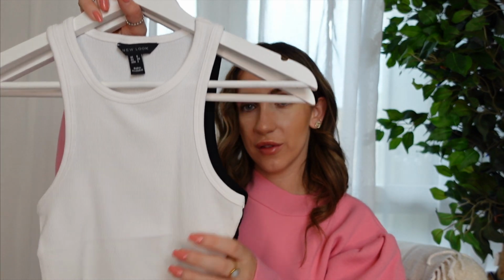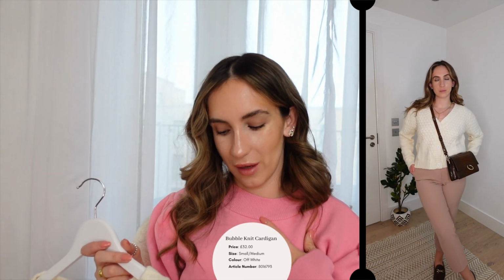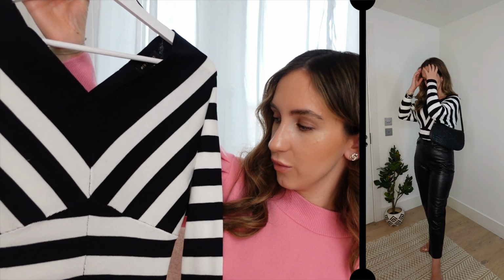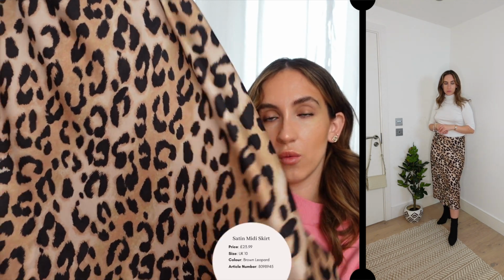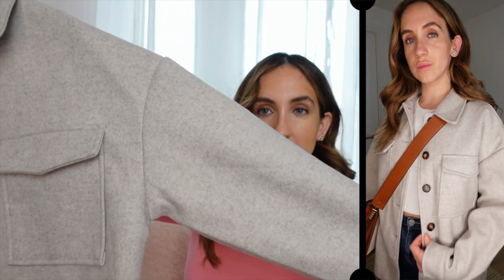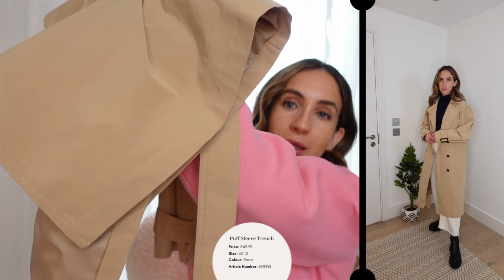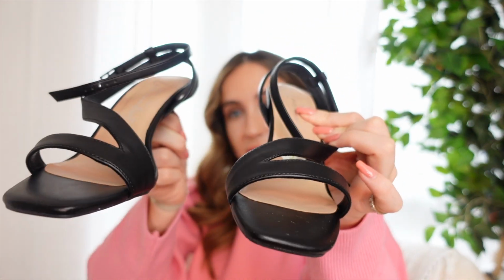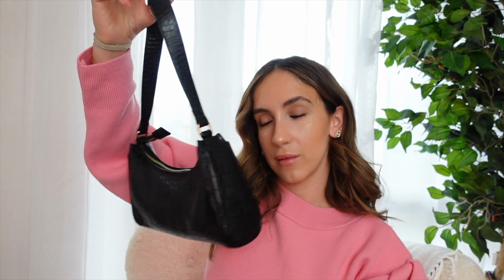NEW LOOK TRY ON HAUL | AUTUMN WARDROBE STAPLES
Hey Guys :)

Bringing you an autumnstaples video featuring New Look, I hope you enjoy these outfits and pieces I have selected to share with you!

For reference, I am a UK size 10 [small/medium] and 5ft6.

With love, Shida x